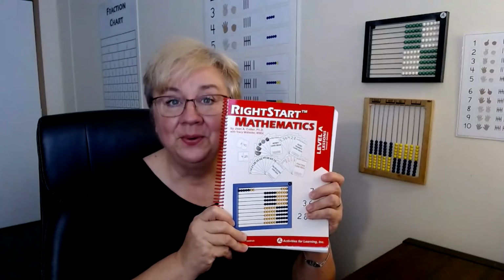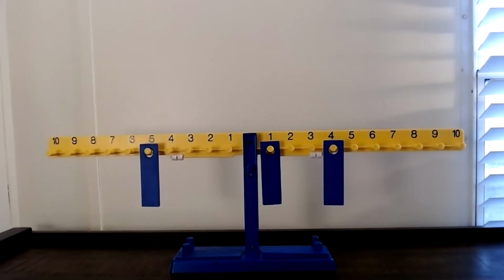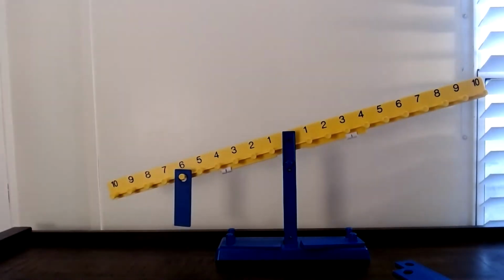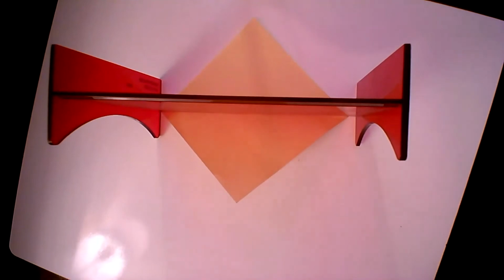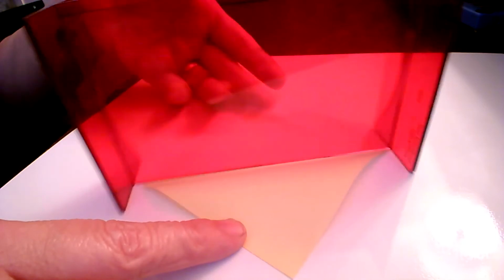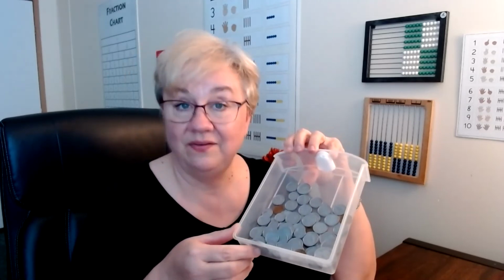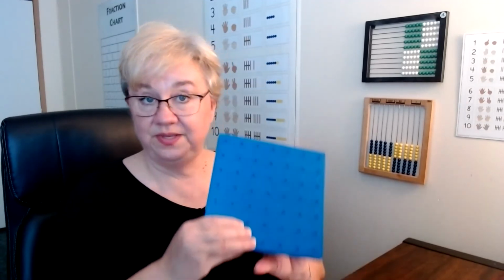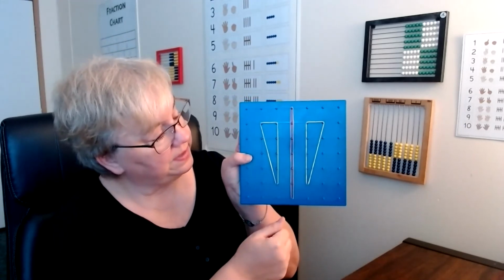RS2 Level A Overview: Lessons 41 to 44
The math  balance will be used again this week!  What is an ellipse? This shape as well as pennies will be introduced this week.